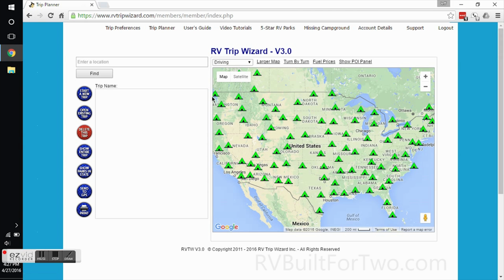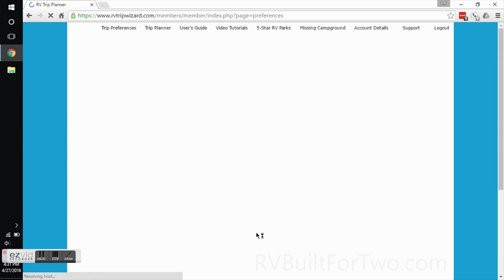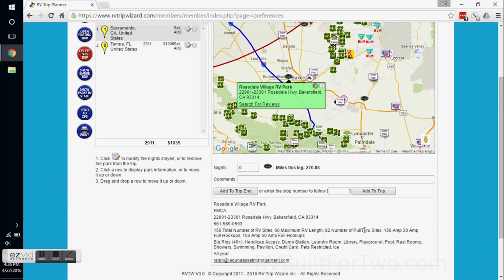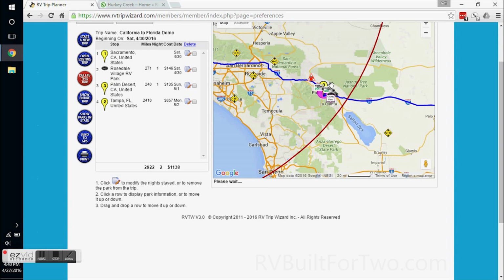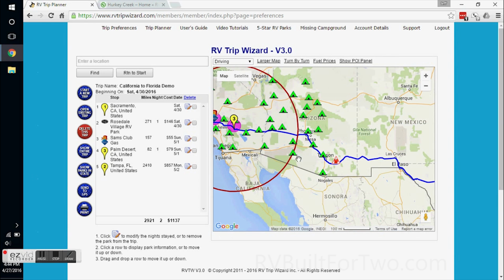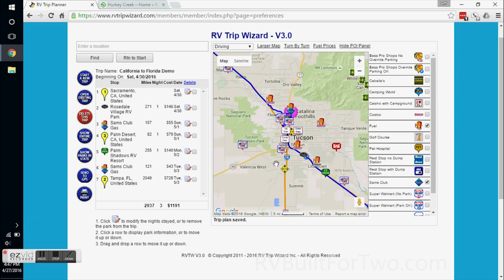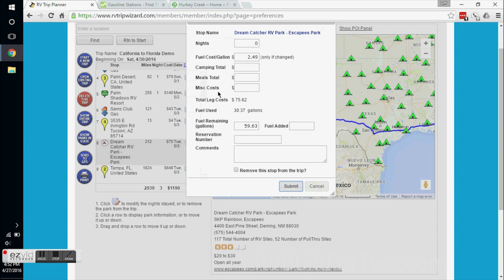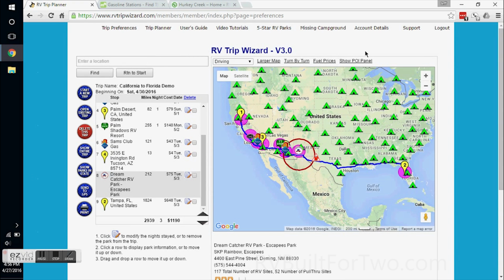RVTripWizard Review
Demonstration and review of the RVTripWizard trip planning software specialized for Recreational Vehicle (RV) users.  After trying out several trip planning tools such as Google Maps, Bing Maps, FMCA trip planning, Sam's Club trip planner etc. we settled on using a subscription based service
for Version 5 update

The Trippin' Engles
J&C